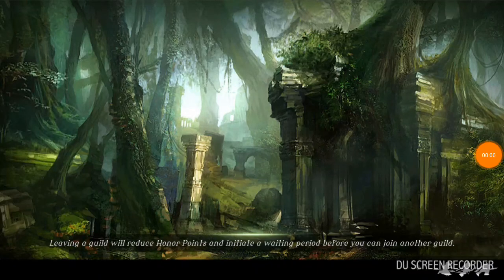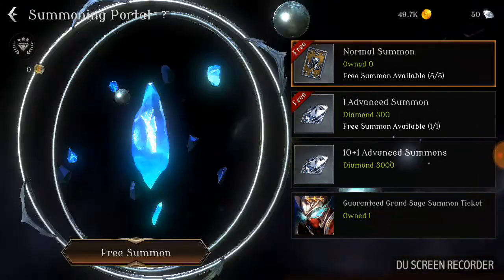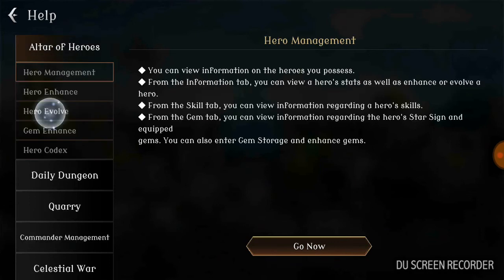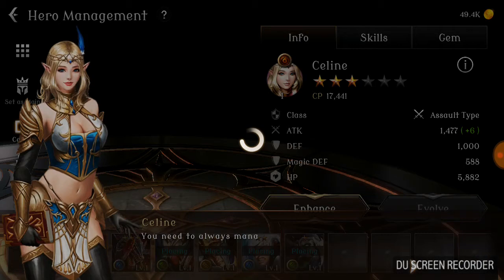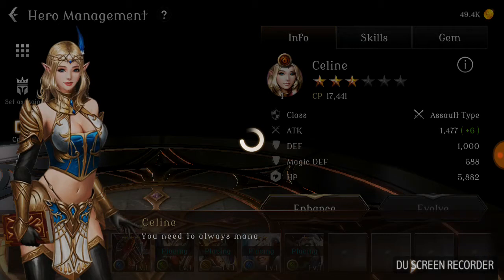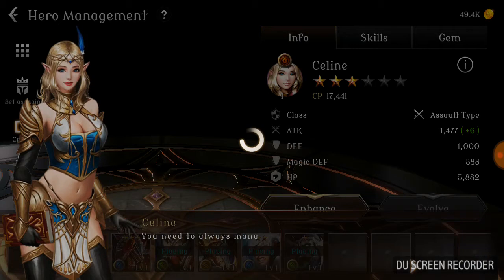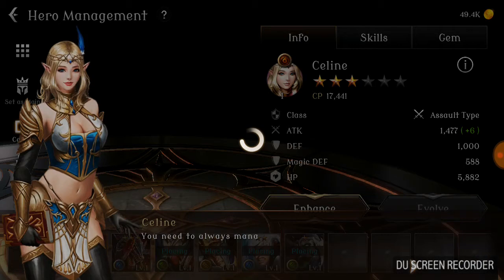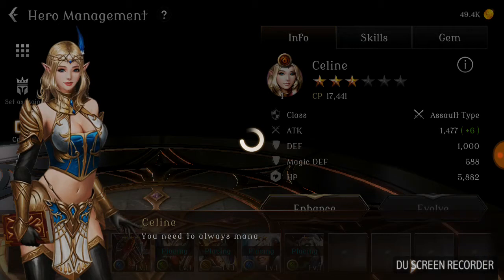Gardius Empire Gameplay [Subscribe]